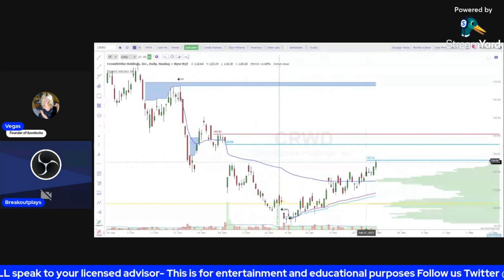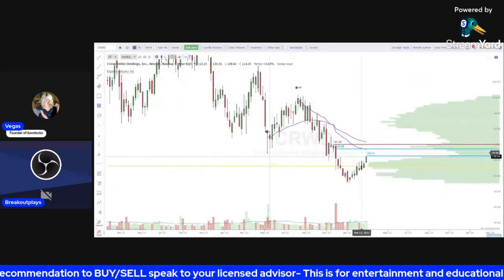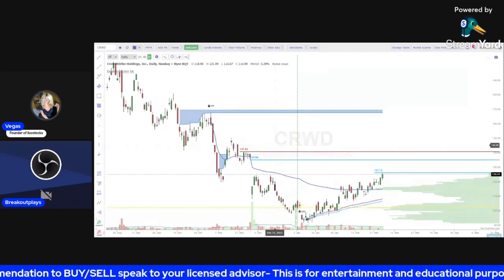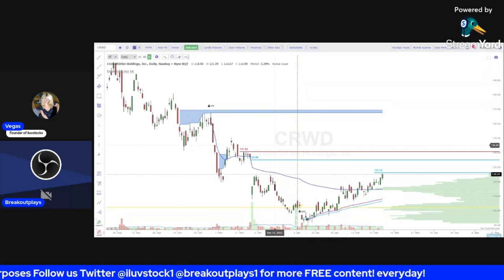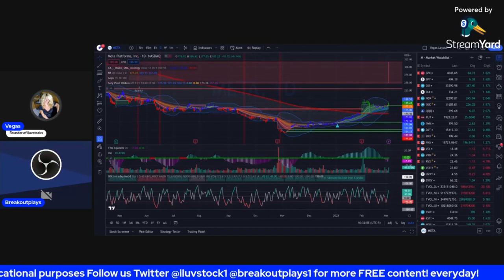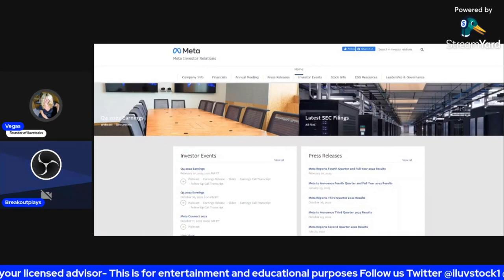$SQ $TSLA Review $CRWD $META NEW Ideas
We are here to help the trading community - Come join me LIVE all day or Swing ideas if you work full time or want to supplement your income:

Seeking Alpha Discount

Canadian FREE TRADING for STOCKS!